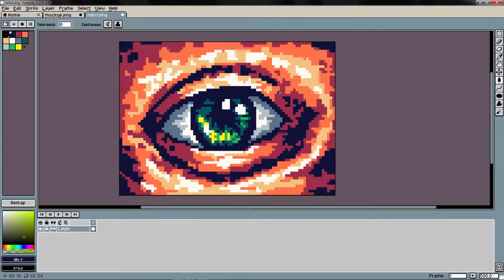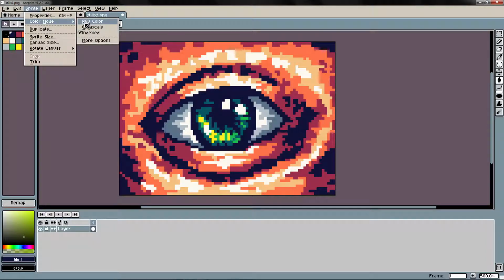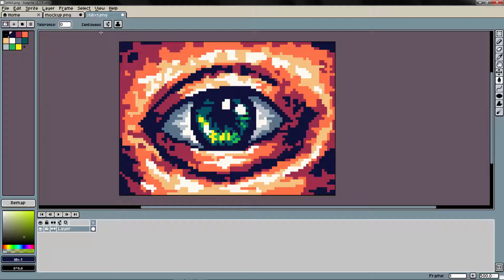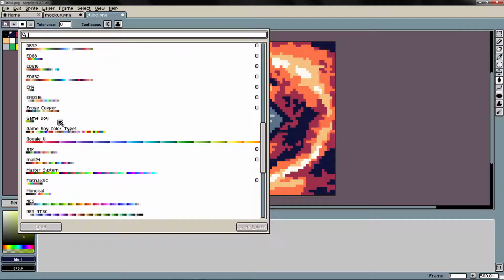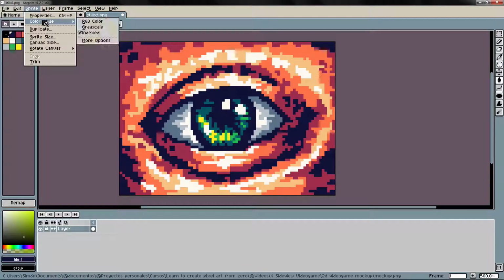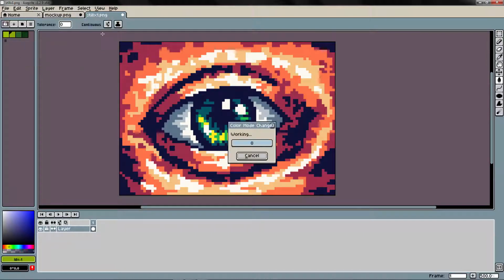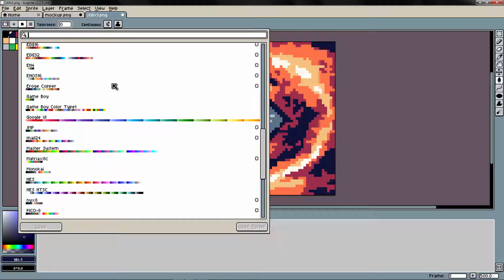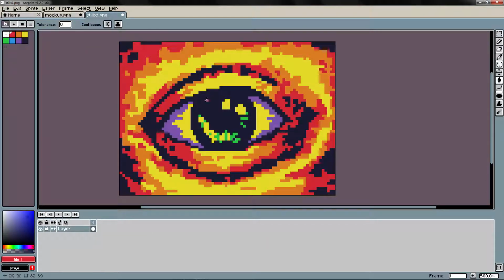Aseprite - Color mode and switching palettes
In this course you will learn how to make Pixel Art with Aseprite.

You will learn the interface of Aseprite and his tools, you will also learn how to make animations in Aseprite.

You will gain all the knowledge that you need to start creating Pixel Art for videogames or illustrations.

You will start by learning the basics of Aseprite:

1- The interface
2- The tools
3- How to manage the color palette
4- How to export your files

After learning the basics you are going to take a look at different tips and tricks to have a better workflow in Aseprite, you will learn:

1- How to make a dithering brush
2- How to work with indexed palettes
3- How to automatically make an outline
4- How to reduce the number of colors
5- How to make tileable textures and tiles

And more...

In the third section you will have an introduction to animation:

1- The interface of animation
2- How to move, create, remove, duplicate frames
3- How to use the onion skinning tools
4- How to animate a bouncing ball
5- How to export your animation

The course contains short lectures that will teach you step by step the learning process of making pixel art.

At the end of the course you will also get a really important lecture that will show you where you can keep learning and improving in your pixel art creation quest.

I offer full feedback on the work that you produce, I will also answer all the questions that you can have about pixel art in the Q&A section of the course.

So if you are a begginner pixel artist, game designer, artist or programmer wanting to learn how to create pixel art for videogames or just beautiful pixel art illustrations this course is for you!

Credits:

Simón Sánchez